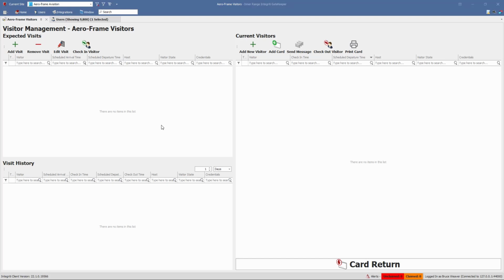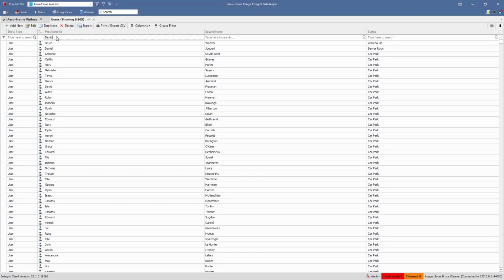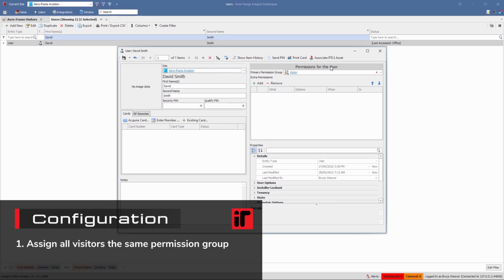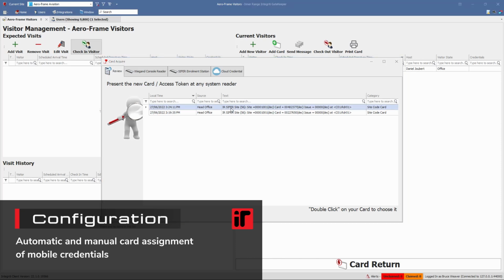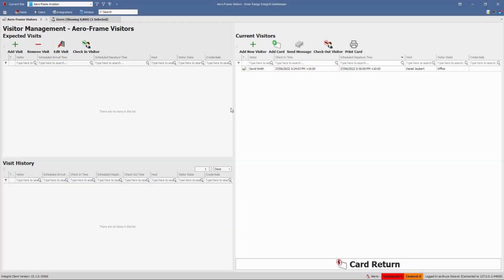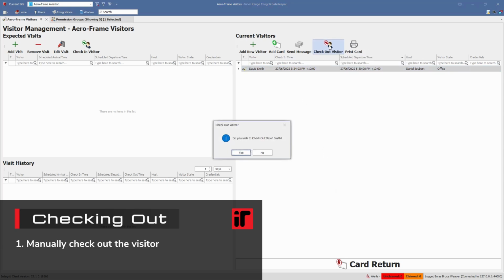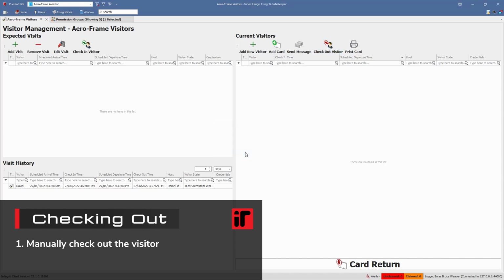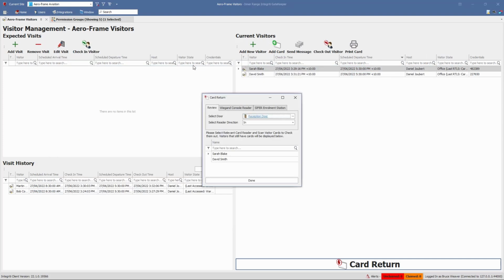Inner Range Enterprise Solution - Visitor Management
Visitor Management is a Integriti Module added to be able to track and manage any Visitor that wishes to Visit any sites managed by an Integriti system. The Software allows the ability to provide access for Visitors through Cards that can be used in the Integriti System and remove that access when required. This Module allows for significant customisation for various types of Visitors through using the Visitor Management Configuration to allow for different settings for different groups of Visitors. Once a Visitor Management Configuration is created it will be possible to add new Visits under that configuration giving the ability to provide and remove access to the site, Track their location on Site with Muster Reporting and Contact the Visitors Host through email and other forms of communication. This Module allows for Visitors to Automatically check out themselves by tapping their card at the relevantly configured reader.